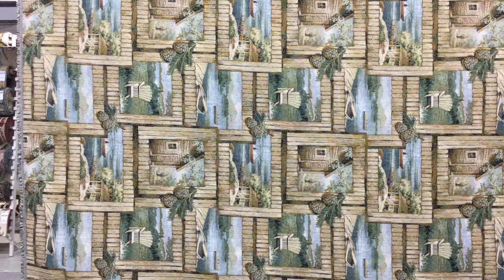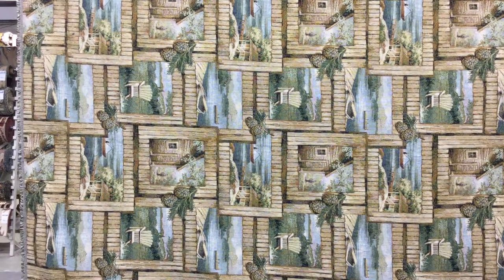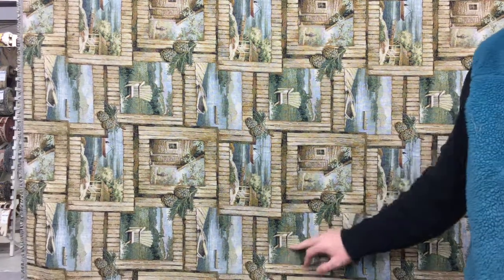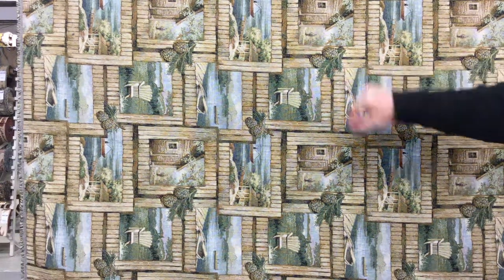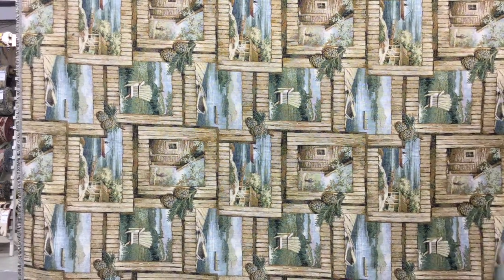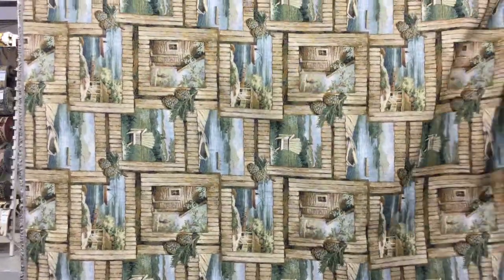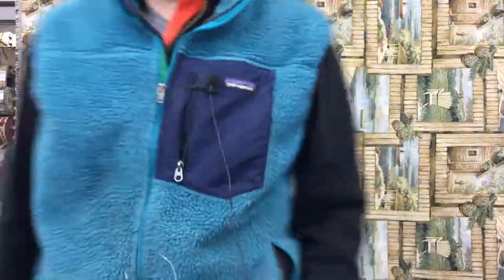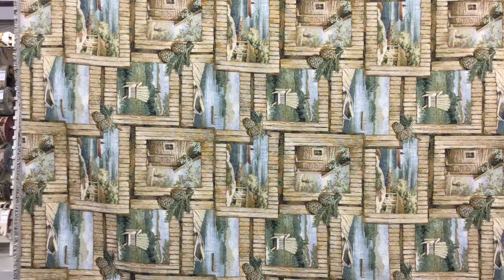Lake Mountain Fabric Rustic Brown Blue Green Pine Cone Adirondack Chair Cabin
This is Regal Fabrics' Lake Placid luxury tapestry, a multicolored
upholstery tapestry featuring high country scenes with an Adirondack
chair, pine cones, and lake, with boats. This tapestry would be
perfect as a wall hanging in your home or cabin, to decorate your den,
camper or lodge. It is suitable for heavier upholstering projects,
such as chairs, couches, and cushions, as well as lighter
upholstering, such as throw pillows. Use it to create totes or duffel
bags. This beautiful tapestry features a wood plank background framing
landscape scenes in greens, blues, tans and soft pinks.

FABRIC DETAILS:

 * MAKER: Regal

 * NAME: Lake Placid
 * COLOR: Multi
 * DESCRIPTION: High Country, Adirondack chairs, lake and row boats
 * CONTENTS: 62% Cotton 38% Polyester
 * REPEAT:  H: 15.0  inches; V: 15.0 inches